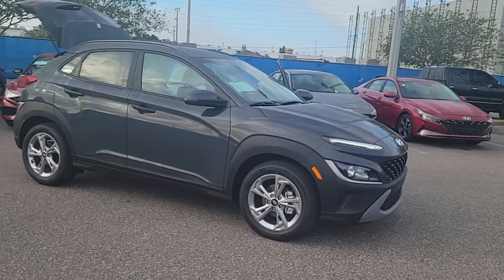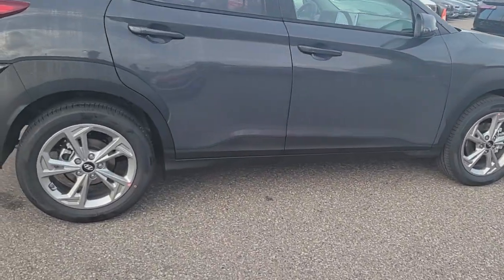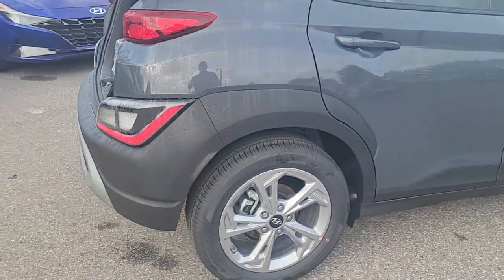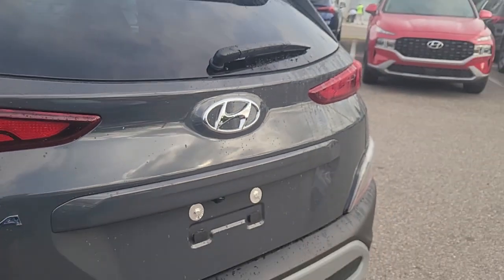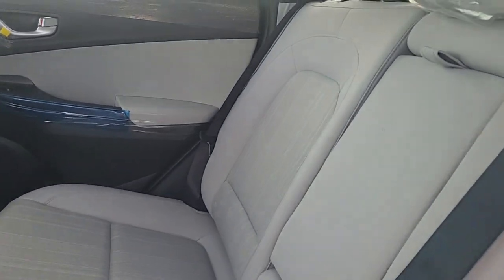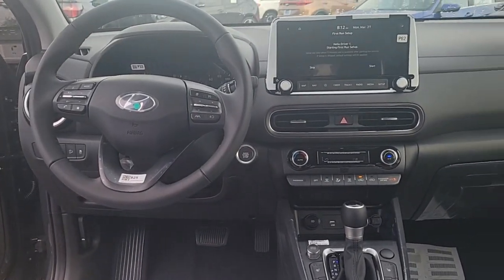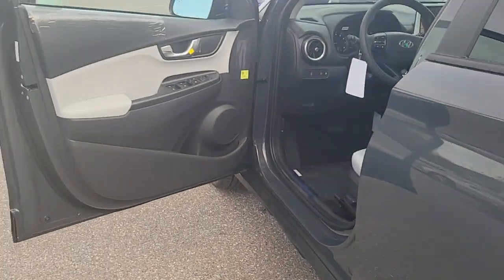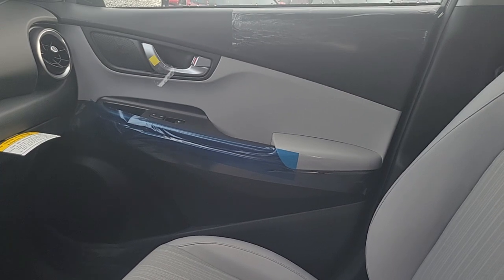2023 Hyundai Kona St. Petersburg, Tampa, Clearwater, Palm Harbor, Largo, FL 723650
Ecotronic Gray New 2023 Hyundai Kona SEL available in St. Petersburg, Florida at Crown Hyundai. Servicing the Tampa, Clearwater, Palm Harbor, Largo, FL area.

Crown Hyundai
5301 34th St. N.

30/35 City/Highway MPGbrbrbrAll prices plus sales tax tag and titling and dealer service fee of $999.00 which represents cost and profits to the selling dealer for items such as cleaning inspecting adjusting new vehicles and preparing documents related to the sale.